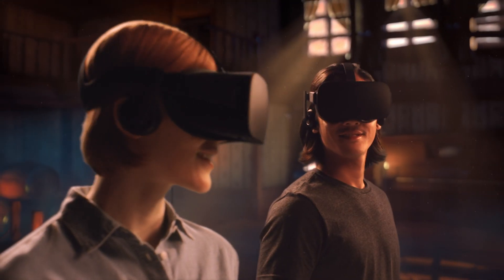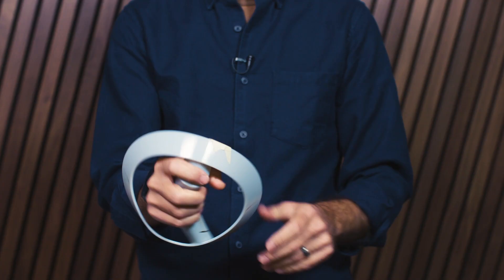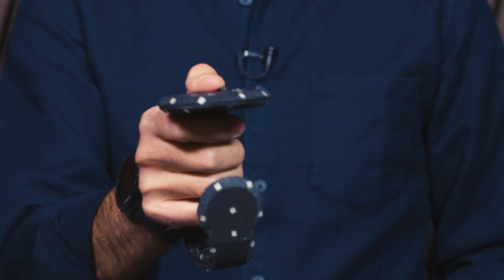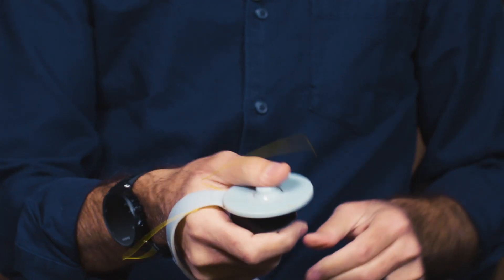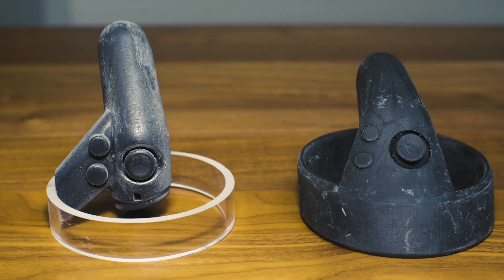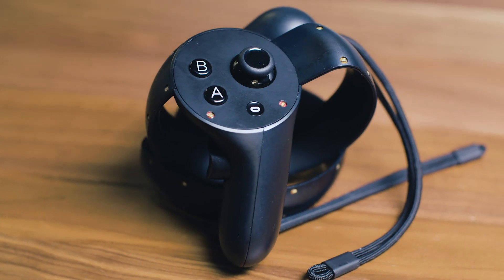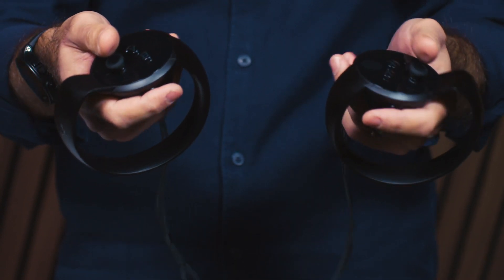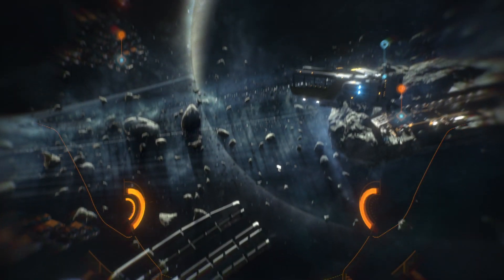How Oculus Designed Its Touch VR Controllers | WIRED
Oculus Touch controllers are here – finally putting our hands in the same virtual space as our heads. Touch was years and scores of prototypes in the making. Watch to see how the form and function came together.